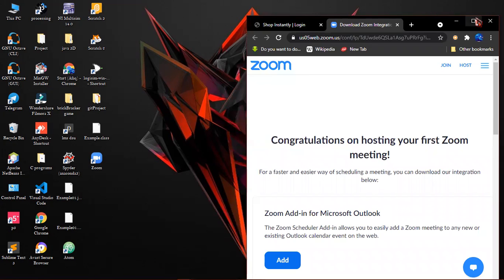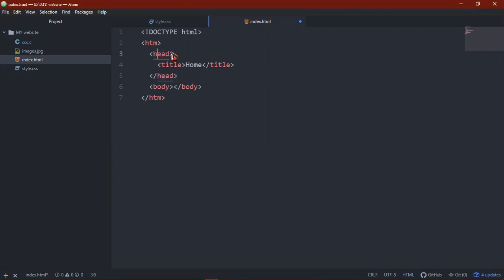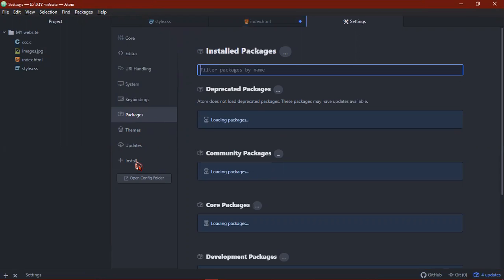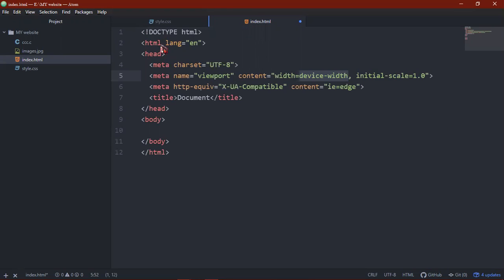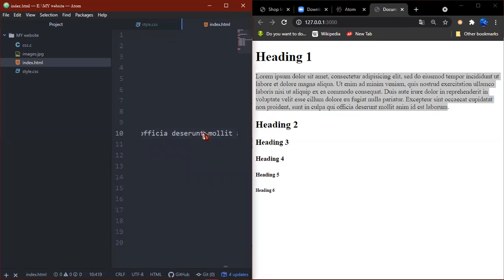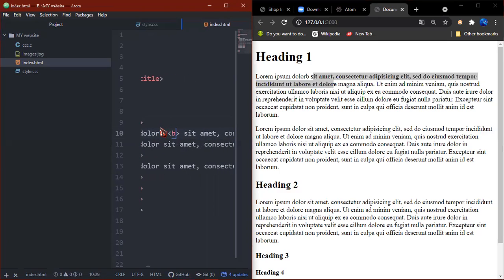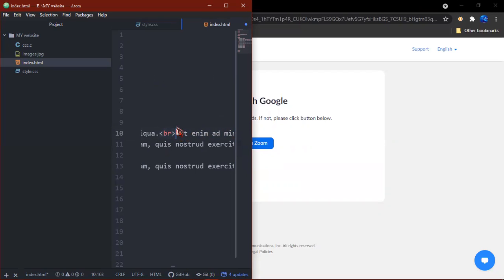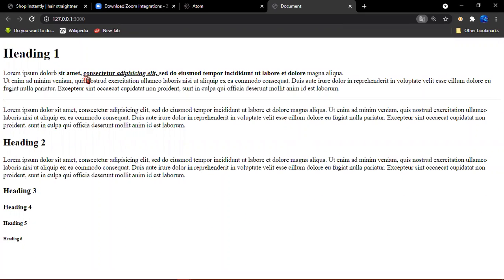Html and css intro and basics tags of Html